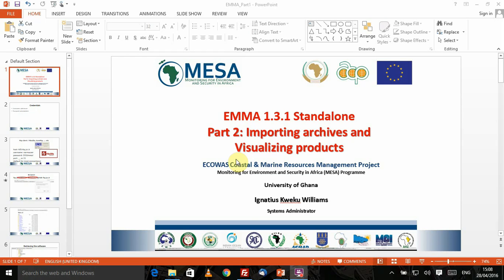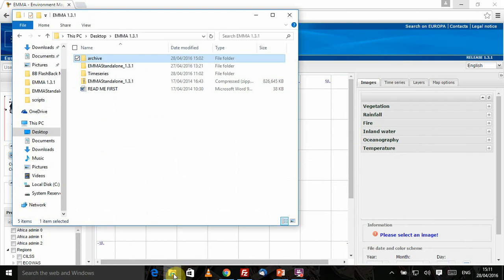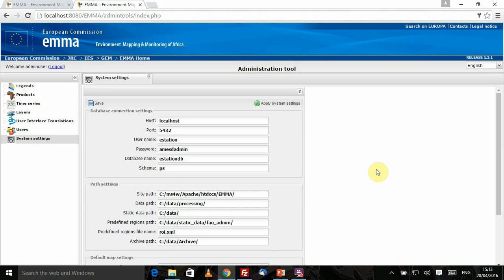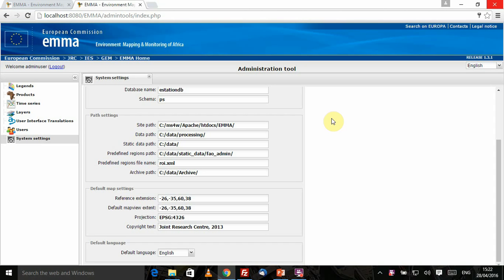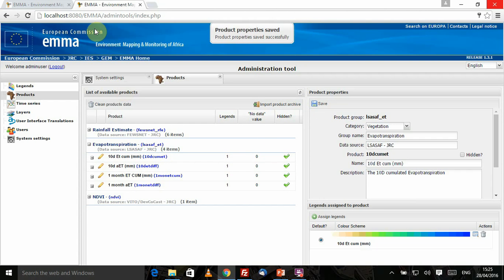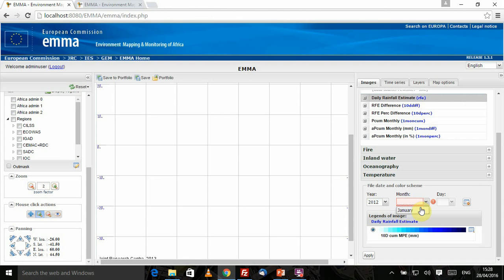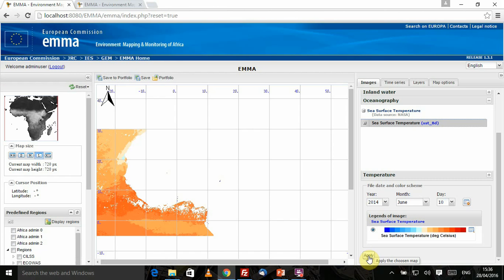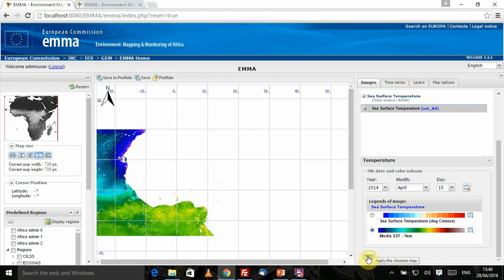EMMA 1.3.1 Part 2: Importing and Visualizing products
The name eStation stands for 'Environmental Station'. It is an automatic and independent system, which in the first place collects Earth Observation (EO) data, e.g. from the EumetCast distribution, ingests them (transforms the original file format into a unique file format) and performs some processing including the computation of environmental indicators.
To visualize the data stored on the eStation, the system offers EMMA (Environment Monitoring and Mapping of Africa), a set of web-browser applications. These applications include EMMA, Portfolio and Reporter. EMMA offers to visualize data stored on the e-station. Portfolio allows you to store illustration made with EMMA, or from other sources.
Reporter helps you writing reports, in a collaborative way.
EMMA is also designed to let a team define its own standards in terms of reporting, such as pre-defined regions of interest or predefined colours ramps. It is a tool for a team mandated to deliver environmental information to its administration on time: leaving processing and data archive maintenance to the system, having a reporting tool pre-configured, so that time is only spent in editing reports.
This video focuses on the Standalone Version of the EMMA designed for Microsoft Windows. This version of the EMMA is developed to work on ingested and derived products from the eStation on a different PC such as a laptop. It is also very useful in training scenarios and for new users.